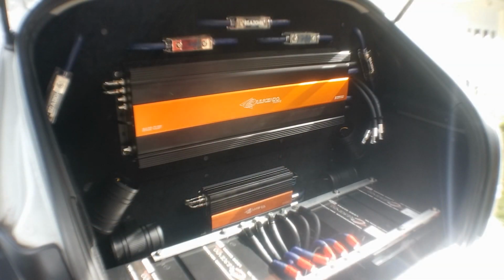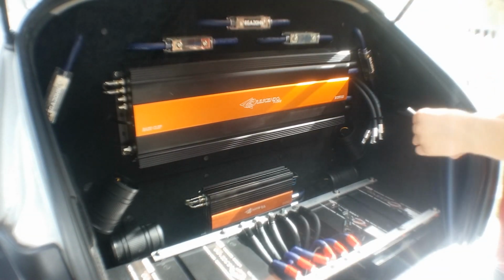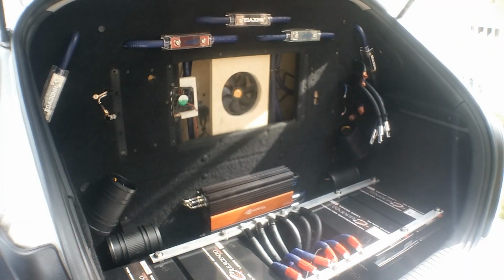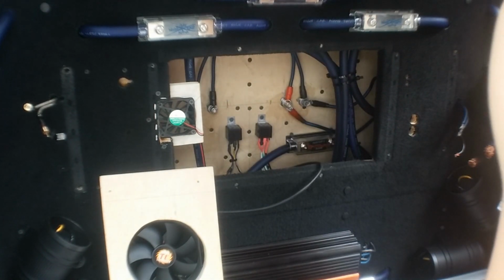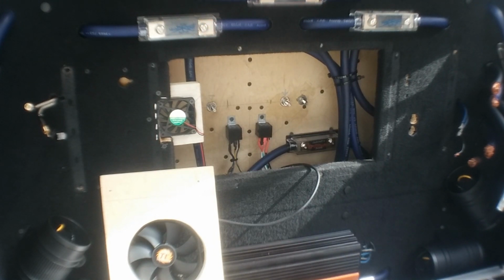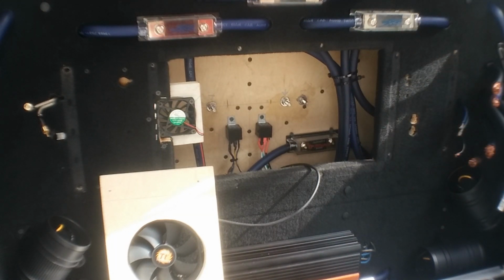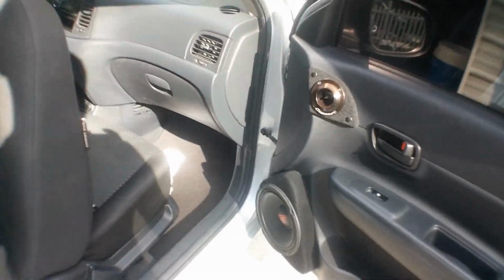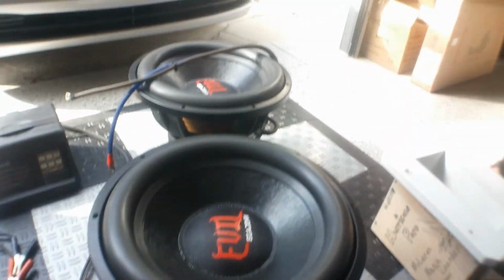Removing SSA Evil Subs & BC5500 - 2016 Rebuild Prep Pt. 1